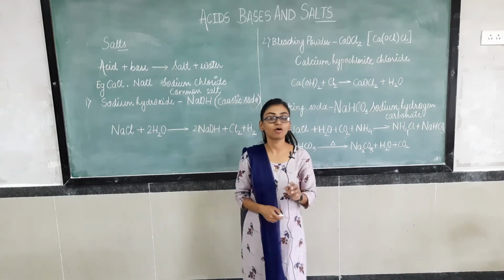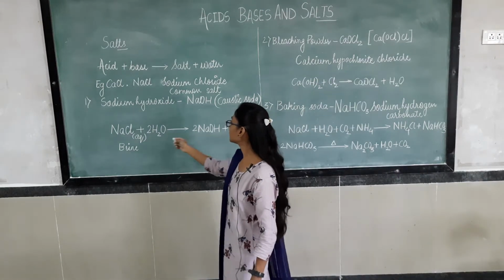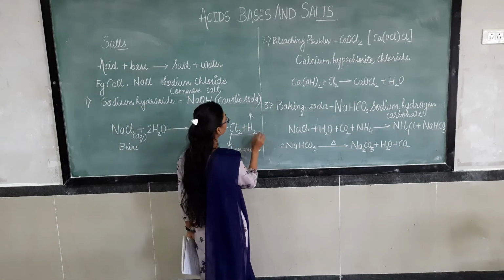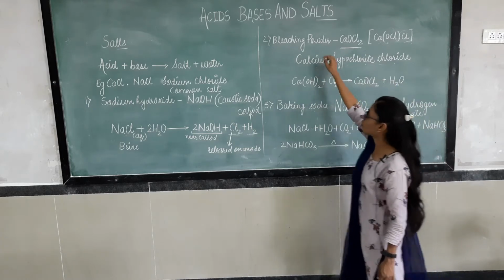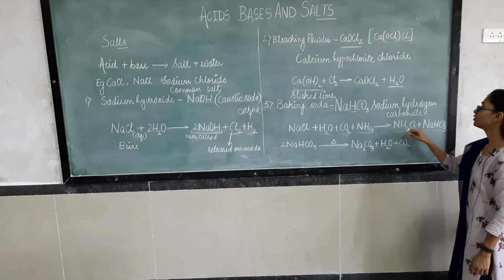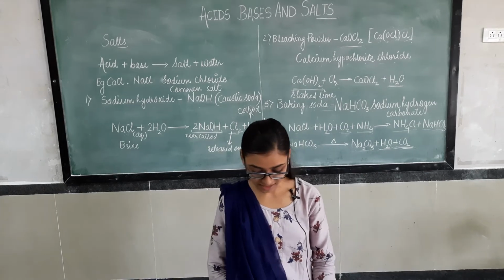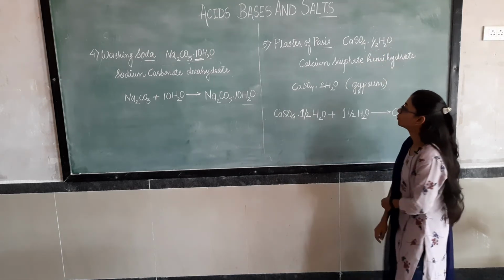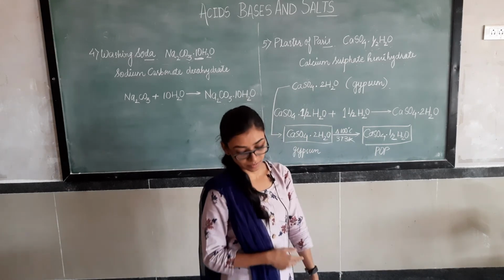Class 10 Science Chapter 2 Acid Bases And Salts part 3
Class 10
Science -NCERT
Chapter 2
Acids Bases And Salts
By- Meenal Murhekar